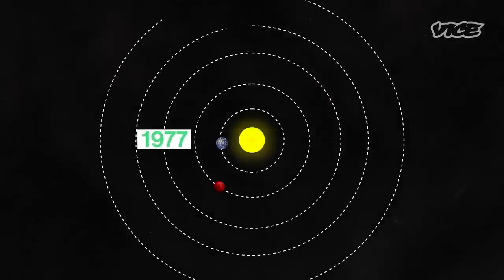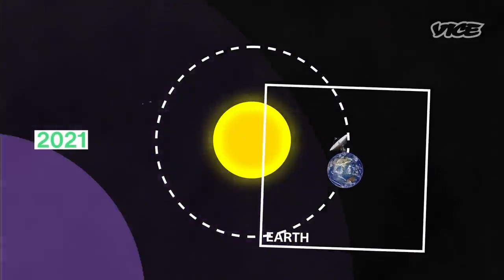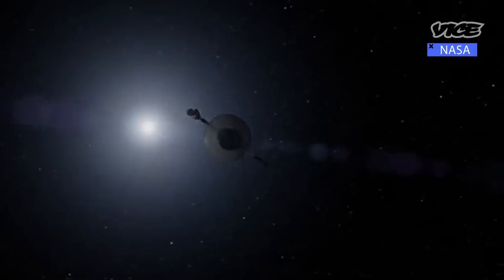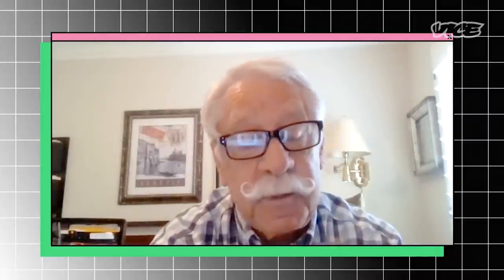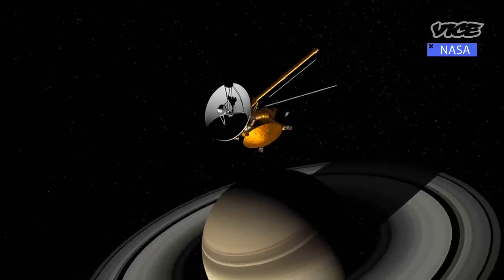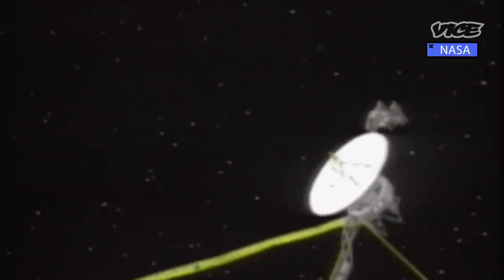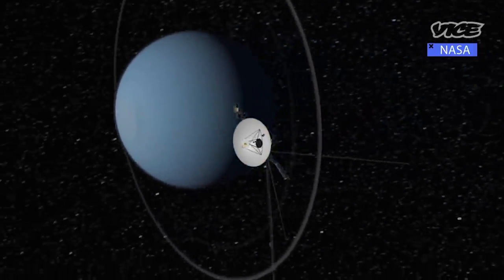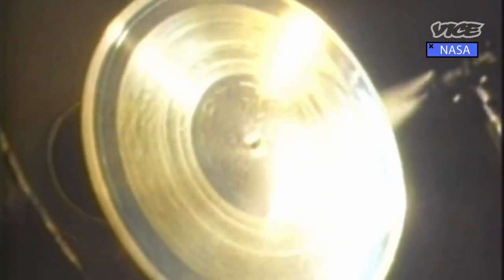Flying 14.5 Billion Miles Away from Earth | Motherboard’s Space Show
Launched in 1977 to tour the outer planets of the solar system, the two Voyager spacecraft are now the farthest human made objects from Earth and the first to actually leave the solar system. Mission scientists share insights about what it took to first get Voyager launched, and how they keep 45-year-old spacecraft humming.